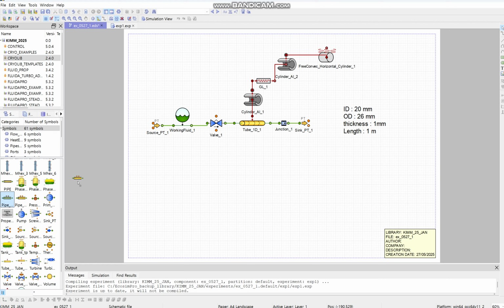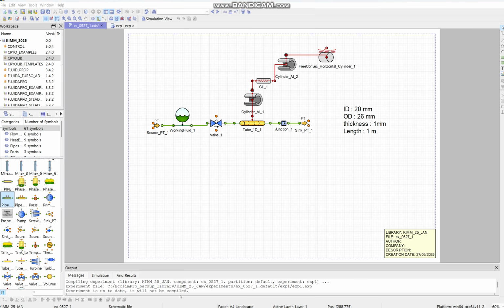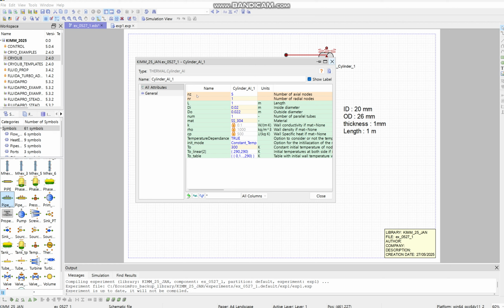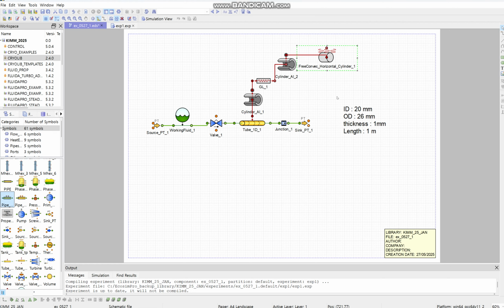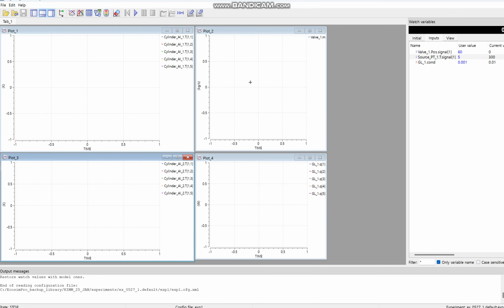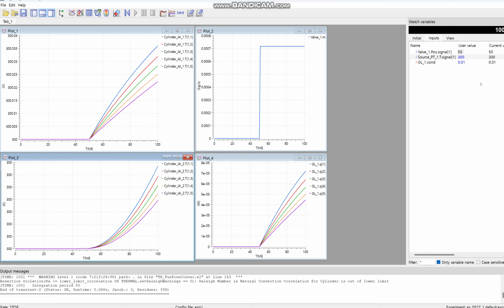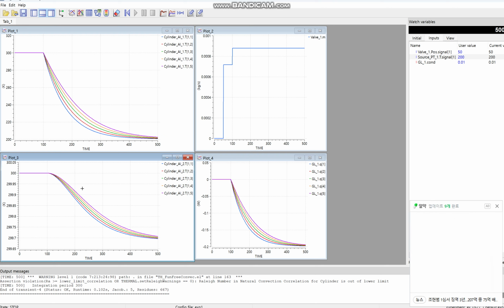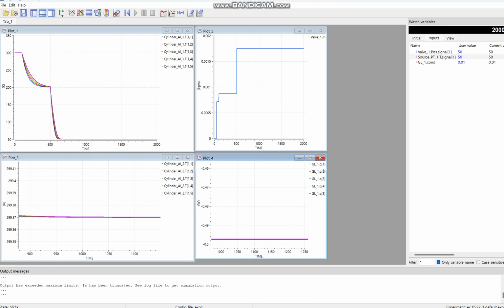Modeling Insulated Pipe & Heat Ingress - Basic Guide for EcosimPro CRYOLIB (11)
You can see how to model insulated pipe and see the heat ingress from outside to the inside of pipe.